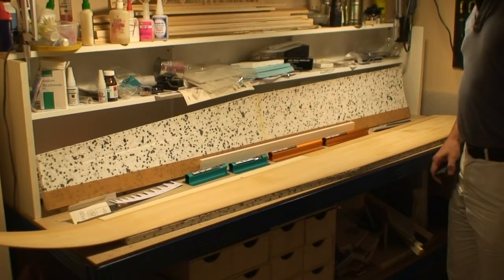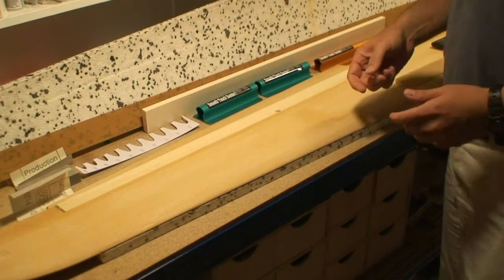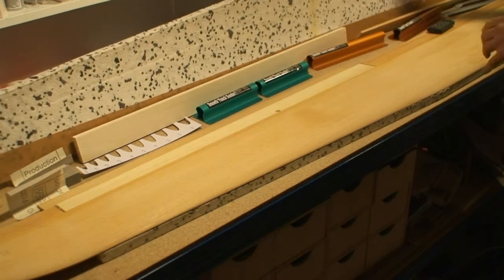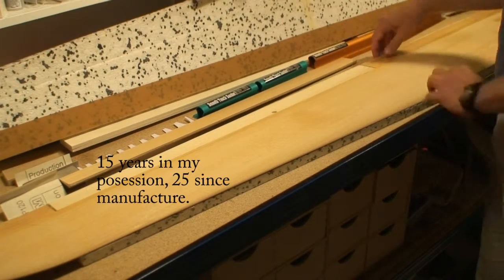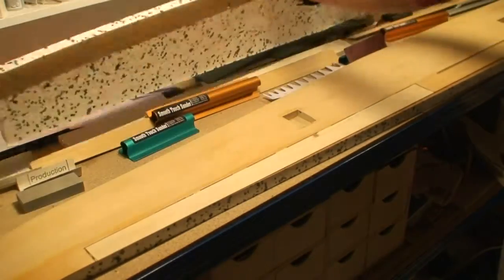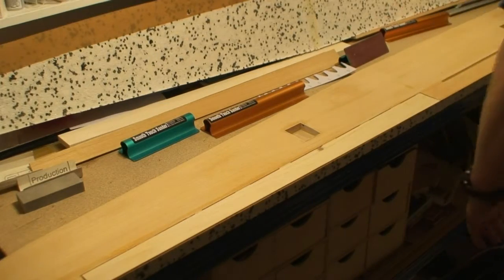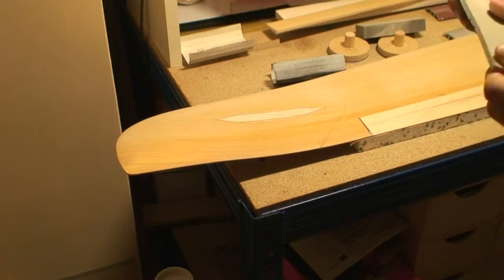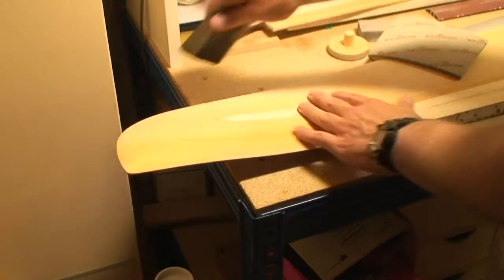Suggested Wing Shaping and Contouring Methods - Simprop Solution XL wing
Suggested Wing Shaping and Contouring Methods.

These are the techniques I have developed to get uniform and wave free model wings.